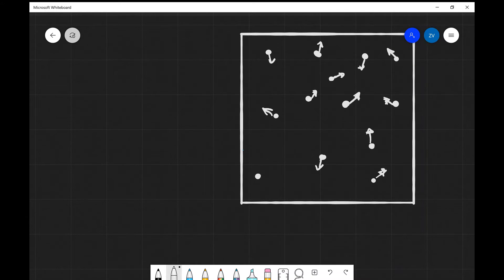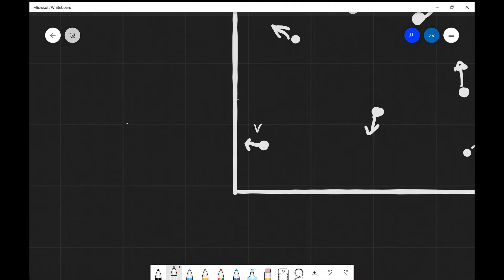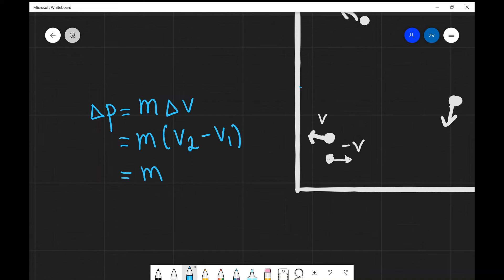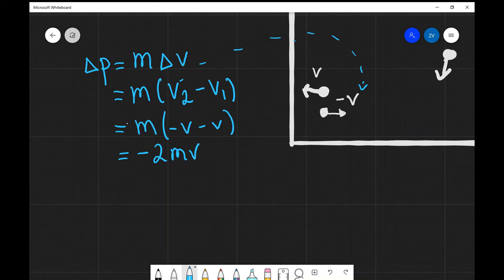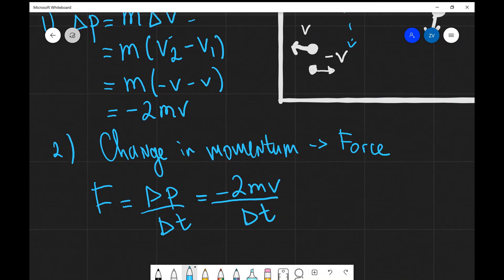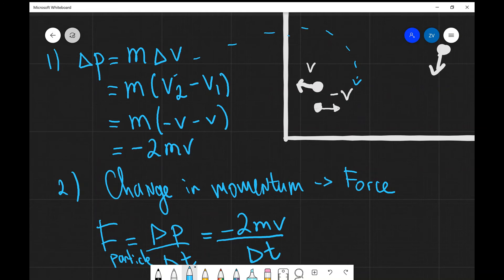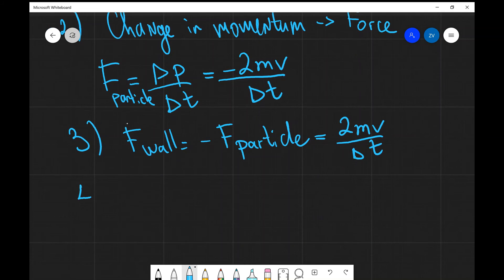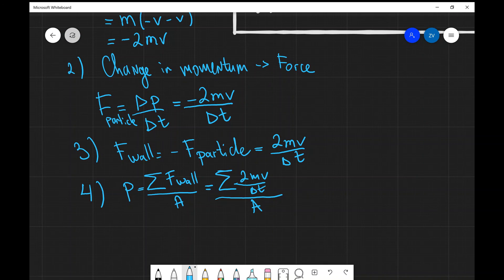Important A Level Physics Question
Explaining pressure with atomic collisions and Newton's Laws.
This video is based on questions on A Level Physics and is suitable for all exam boards including OCR A Level Physics, AQA A Level Physics, Edexcel, Eduqas, CIE International etc.